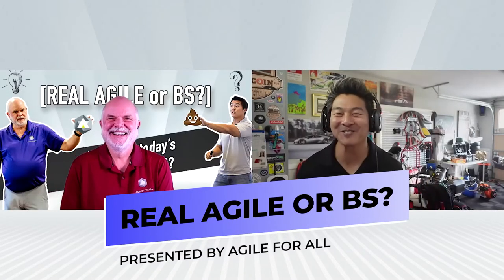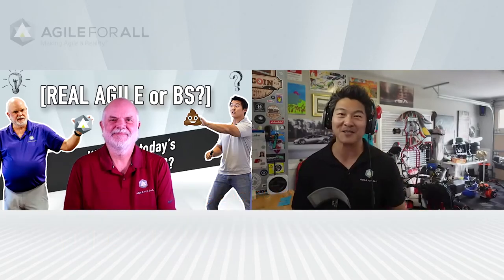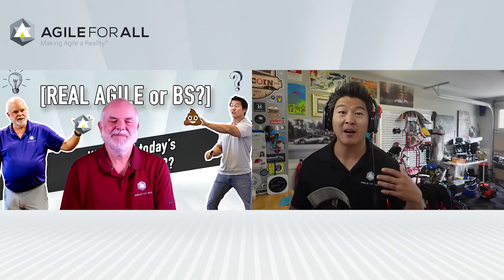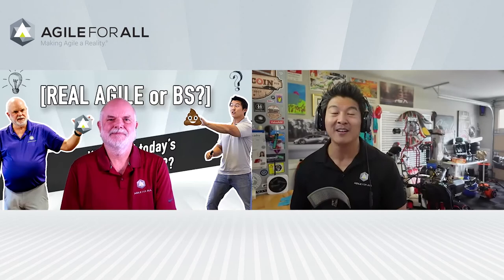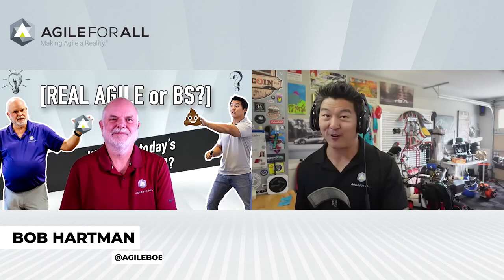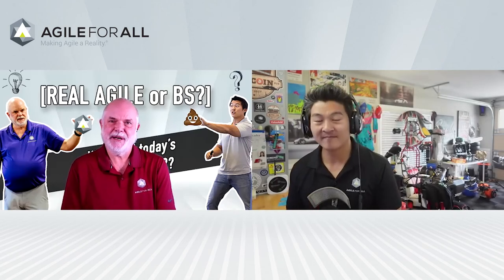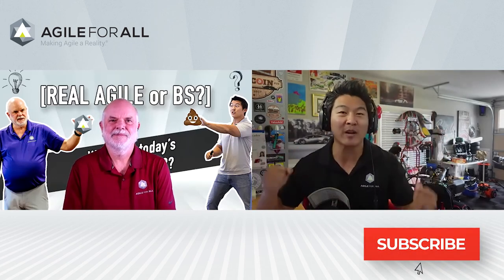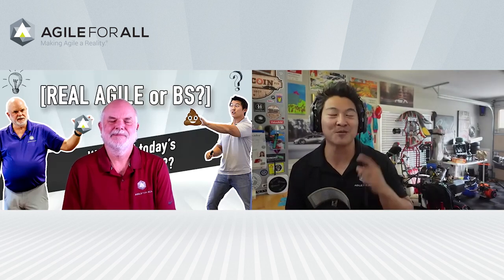[Real Agile or BS?] Should Everyone in the Company See the Product Backlog?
Full company transparency. Should the entire company be able to see the product backlog? AgileBob and AgilePeter talk about what real Agile would ask for and how to make it a reality in your company. What has your experience been like?

Level up with Bob Hartman or Peter Saddington in one of their upcoming courses